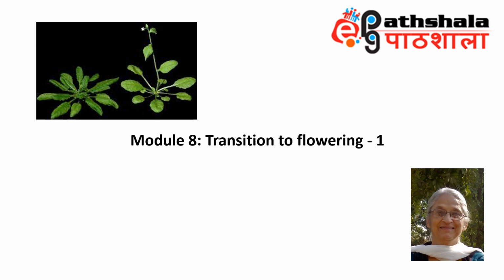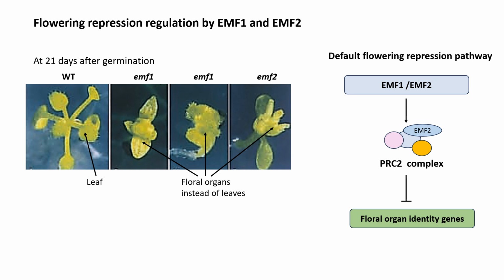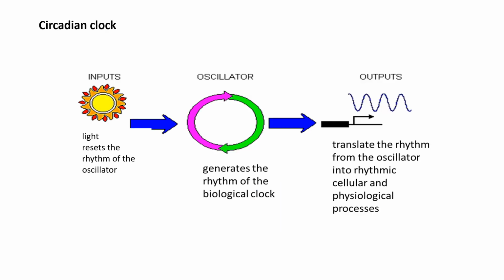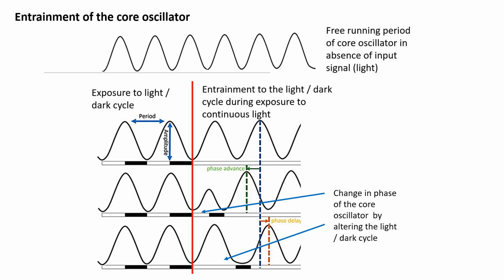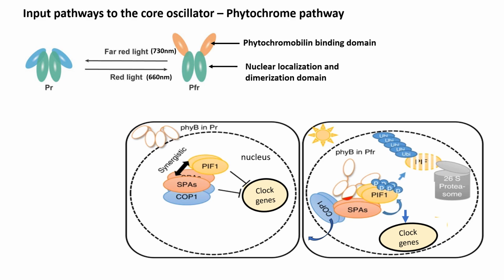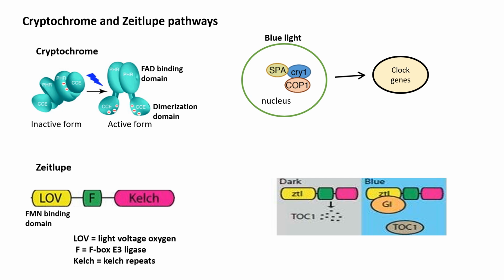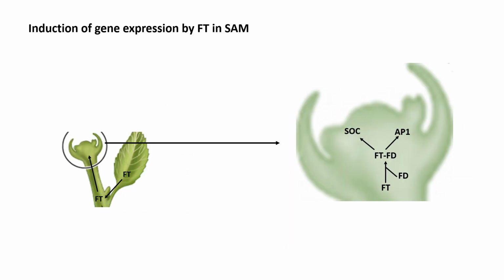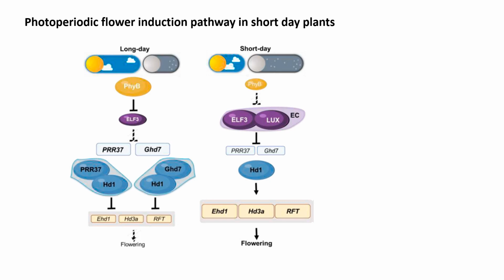Module 8: Transition to Flowering - 1